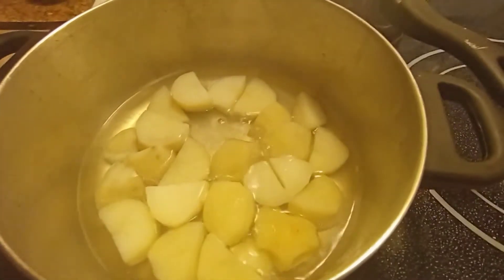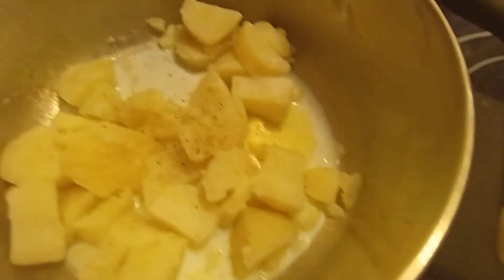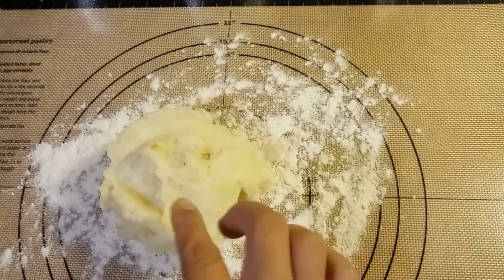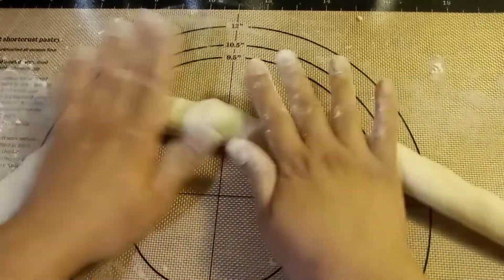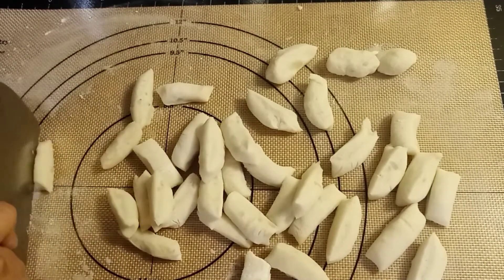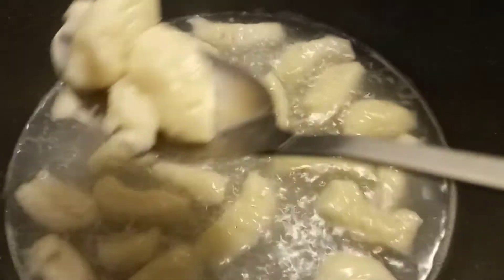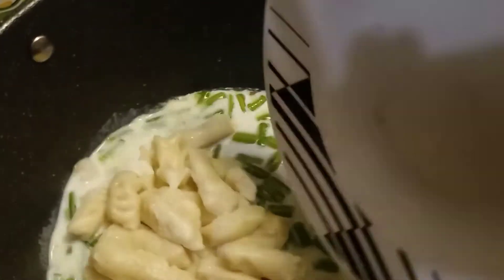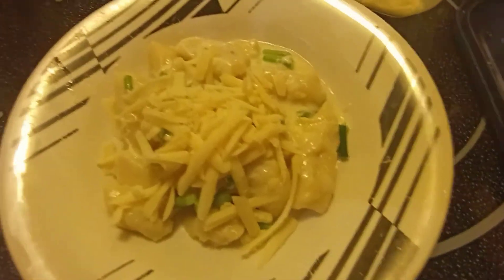recipe gawin nyo ito sa patatas, magugustuhan ng mga anak nyo napakadaling gawin pla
Parang carbonara lang na walang ham at egg guys pero gawa sa patatas. Try nyo lutuin at para na kayong nag Italian restaurant. good vibes lang Tayo. share ko lang sa inyo mga good vibes ko para dagdag kaalaman din. Malay nyo kahit di nag aral sa mamahaling culinary school makapagpatayo ng sariling restaurant isa sa inyo in God's will.

boiled potatoes
water
All purpose flour
margarine
salt
pepper
asparagus (optional)
more cheese for creamy look pasta